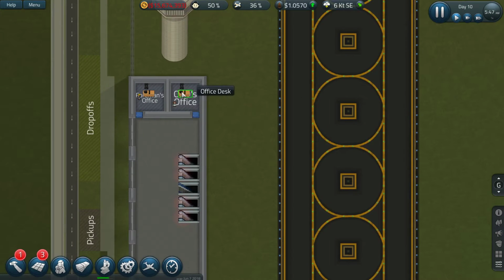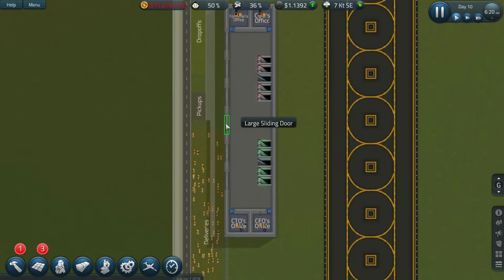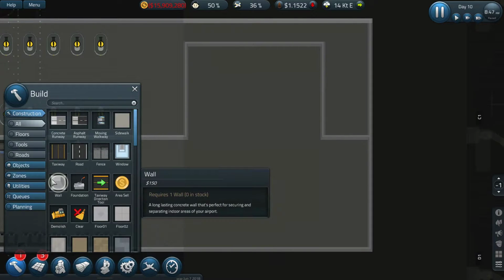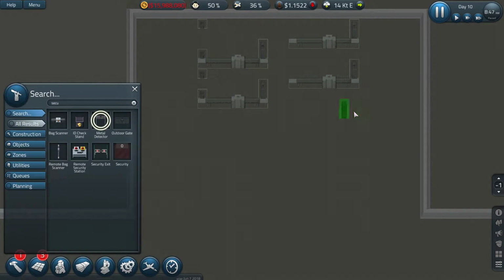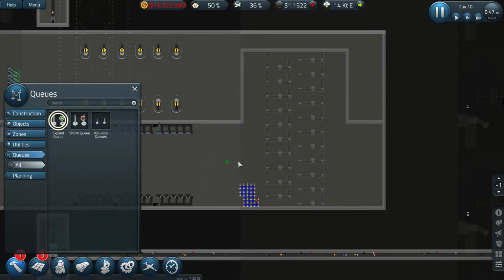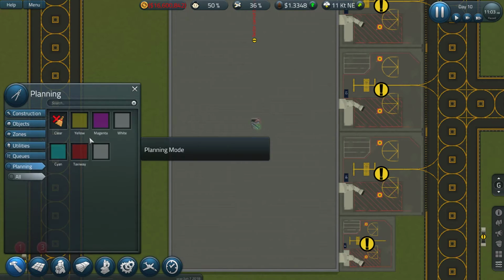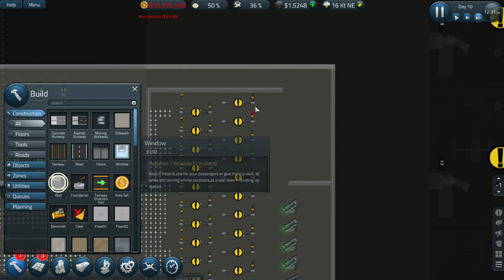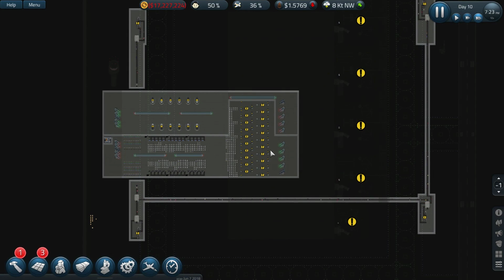Sim Airport Dubai International #4 Security and Access to the Concourse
Sim Airport is an early access airport simulation game where you plan, build and run an airport. In this series we are inspired by Dubai International Airport (DXB) and try and build something similar in Sim Airport.